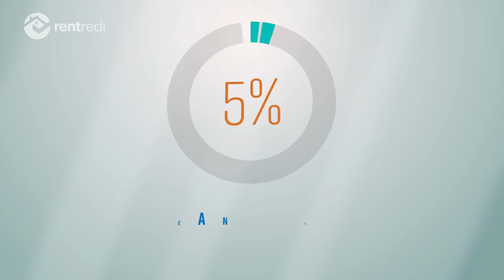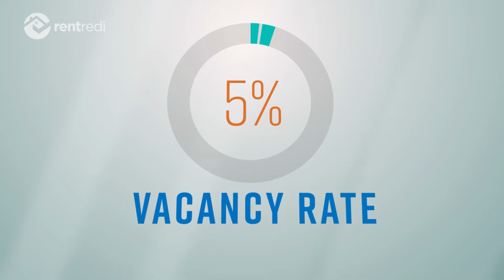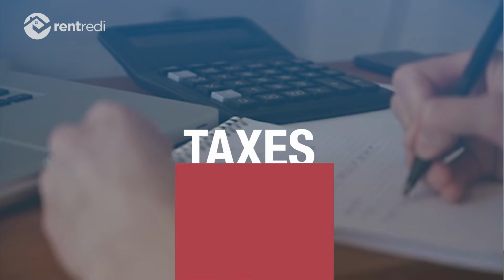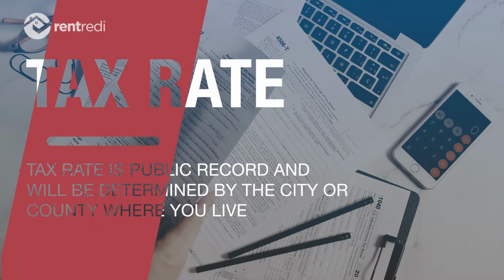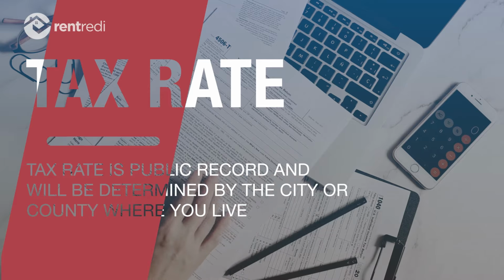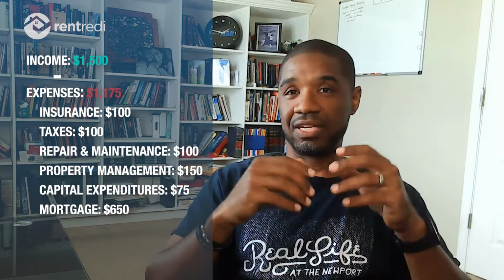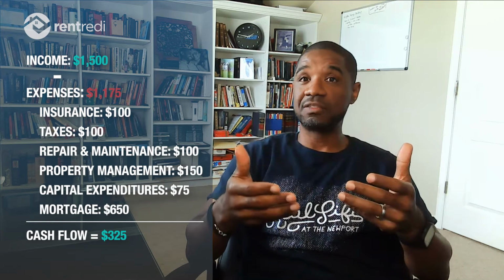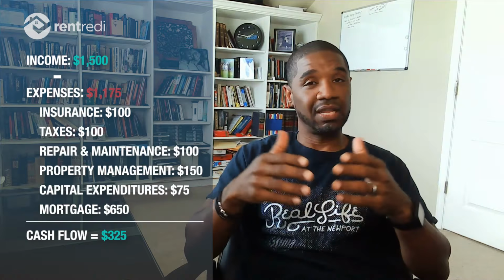CALCULATING CASH FLOW FOR RENTAL PROPERTY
Marsay, aka The Property Pastor, shows you an easy rental property calculator formula (and walks you through an example) to determine whether or not a rental property will cash flow positively and make you money. As Marsay says, “Cash flow is the name of the game!”

ABOUT MARSAY
Marsay Winder, aka the Property Pastor is a husband, father, pastor, engineer, and real estate investor in Hampton, VA.  Marsay's has been investing since 2017 and has 12 rental properties.  He is the pastor of Branches of the Vine Community Church and works as an engineering manager at a local manufacturing company.  Marsay focuses on buy and hold investments and has done several BRRRR (Buy, Rehab, Rent, Refinance, Repeat) deals.  Marsay is passionate about family and faith, and loves creating memories with his loved ones.  He has been featured on several local podcasts and also nationally on the Bigger Pockets Rookie Podcast.  Marsay also hosts a YouTube channel where he posts video walkthroughs of projects, real estate tutorials, and interviews with other investors.

**LEARN MORE ABOUT RENTREDI**

RentRedi is an all-in-one property management software. RentRedi helps landlords manage tenants & properties, by providing services for every step of the landlord process including collecting rent online, tenant screening, listing & marketing rentals, lease signing, sending tenant notifications & rent reminders, managing maintenance, and more.

- RentRedi offers unlimited units & tenants. One price—unlimited properties!
- RentRedi is available online and as a mobile app, so you can manage properties wherever you go!
- RentRedi offers world-class, 5-star customer support. We're here to help!